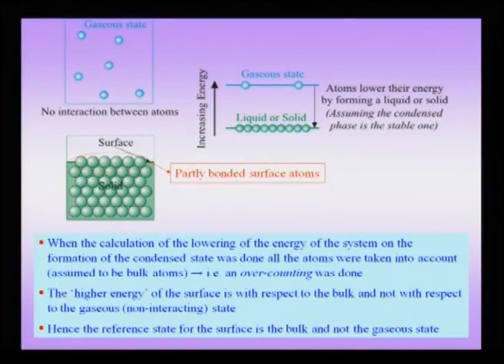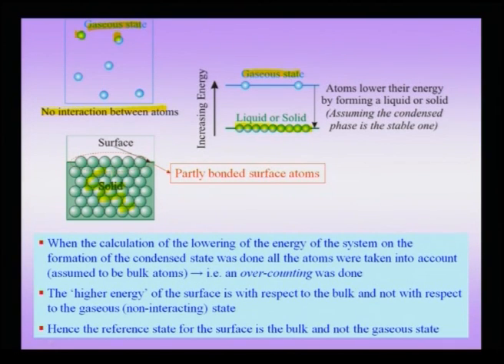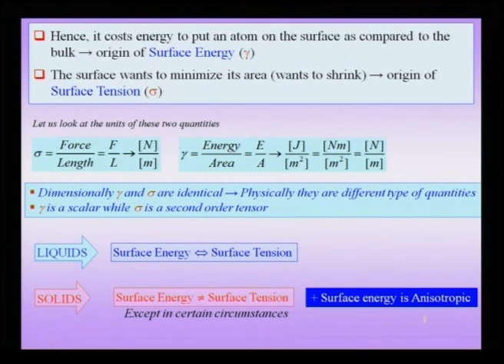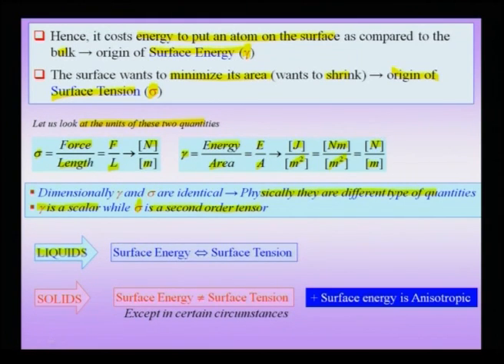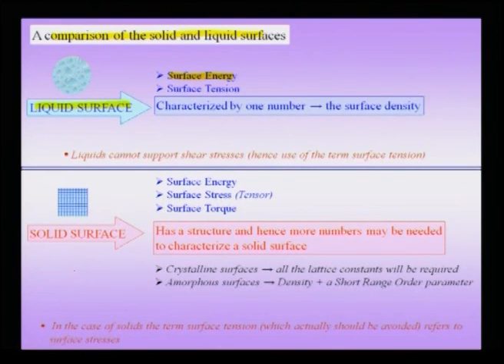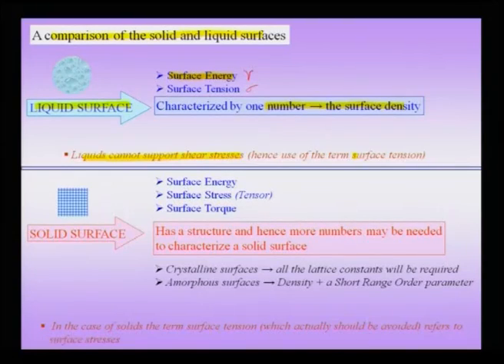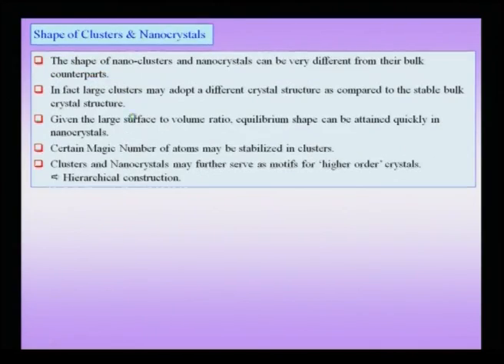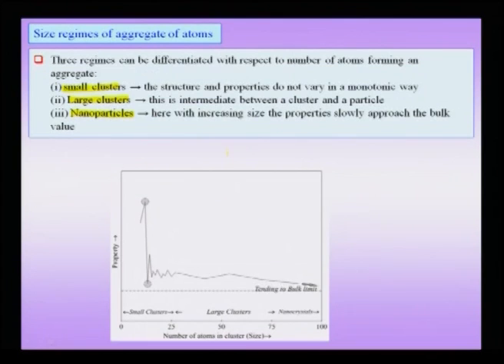Mod-01 Lec-11 Surface Effects and Physical properties of nanomaterials